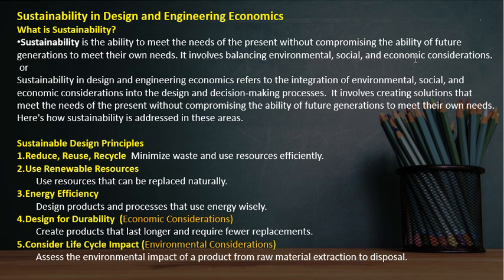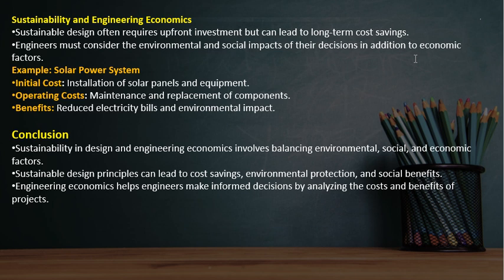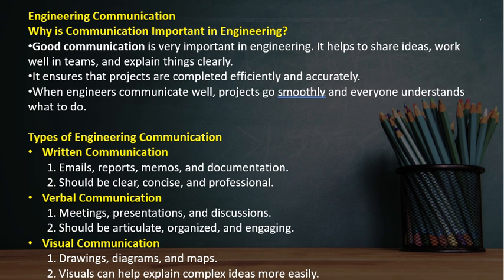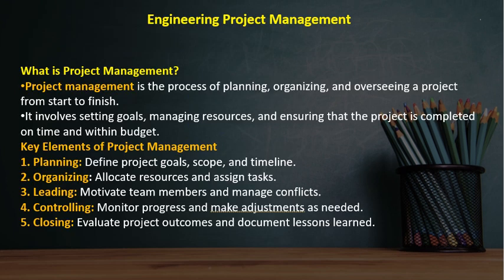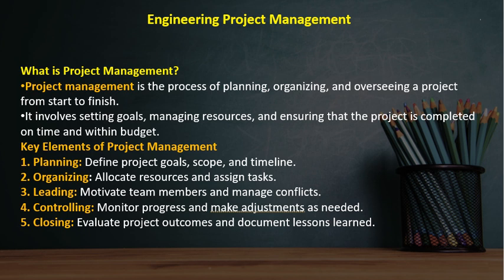23 – Communication for Engineers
This lecture highlights the critical role of communication in engineering practice, covering the various forms, challenges, and strategies to improve both technical and interpersonal communication skills in professional settings.

🔹 Topics Covered:

    The importance of communication in engineering

    Types of communication: verbal, non-verbal, written, and visual

    Key challenges engineers face in communication

    Effective strategies to improve communication

This video is part of the Introduction to Engineering Profession course, created for first-year civil engineering students at the University of Bahrain, and also valuable for all aspiring engineers aiming to enhance their professional effectiveness.